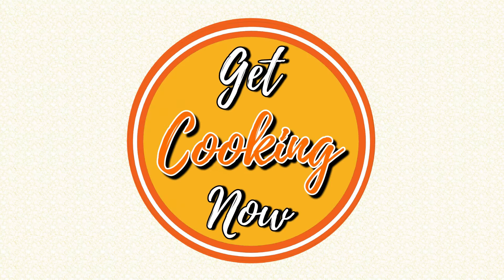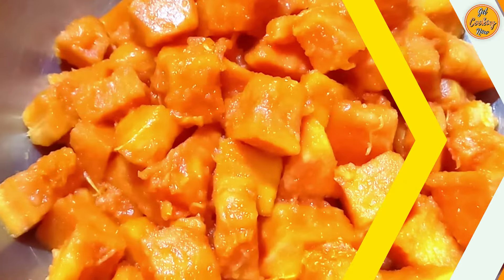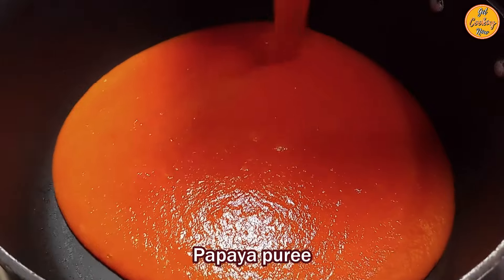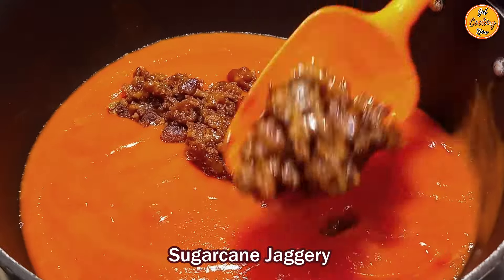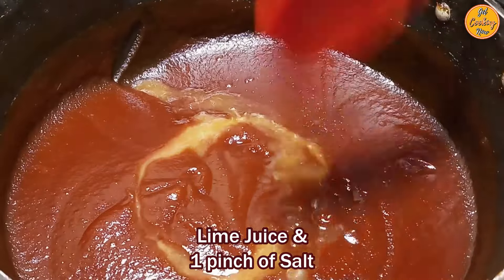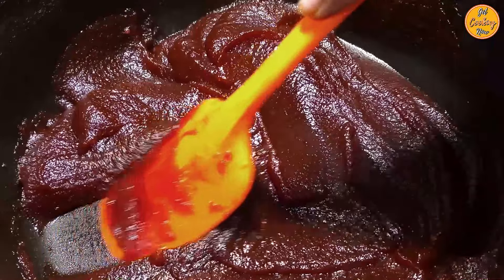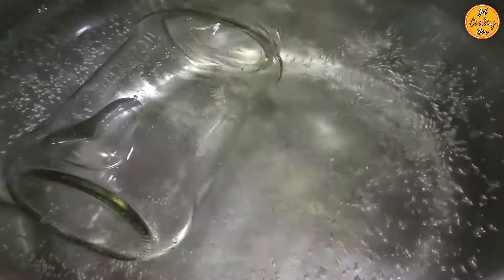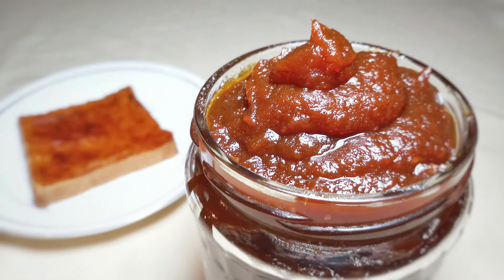Papaya Jam 100% Natural | Goan Papaya Jam | How to make Papaya Jam without Pectin | Fruit Jam Recipe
Easy way to make deliciously wholesome 100% Natural Papaya Jam!

Delicious Papaya Jam made using fresh sun ripened Papayas. Our Papaya Jam gets its delightful sweetness from natural jaggery, making it a guilt-free treat. No pectin, No artificial colours or flavours & No chemical preservatives. Give your family the wholesome goodness of fresh Papaya in a bottle! Spread it on warm toast or Chapati, top it on Vanilla ice cream or drizzle it over pancakes. The possibilities are endless! Get Cooking Now!

If you find our Papaya Jam recipe interesting, don’t forget to “like”, "comment" & “share” it with your friends & family. Once you try our Papaya Jam recipe, kindly share your valuable feedback / suggestions with us. We would love to hear from You.

Follow the Get Cooking Now channel on

Thanks!

Chapters with Timestamps:
00:00 - Papaya Jam
00:50 - Step 1 - Preparing the Papaya Puree
01:22 - Step 2 - Preparing the Ingredients
01:46 - Step 3 - Preparing the Papaya Jam
04:59 - Step 4 - Sterilizing the Glass Container

Ingredients:
Ripe Papaya -  1 kg
Sugarcane Jaggery -  500 gms
Ginger Juice -  1 tsp

Stockphotos by Vecteezy